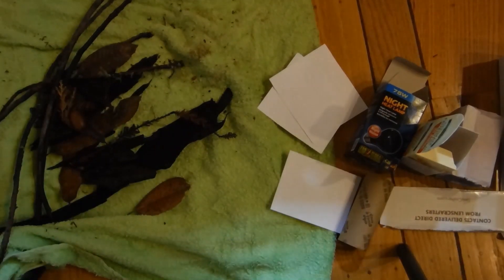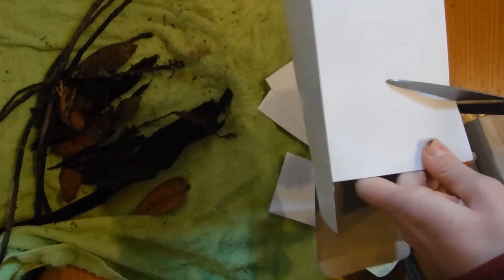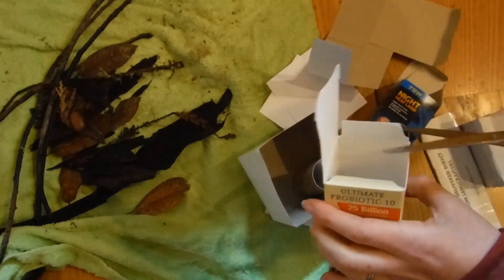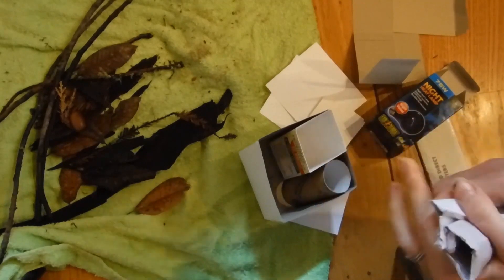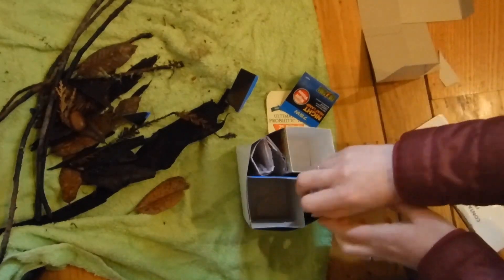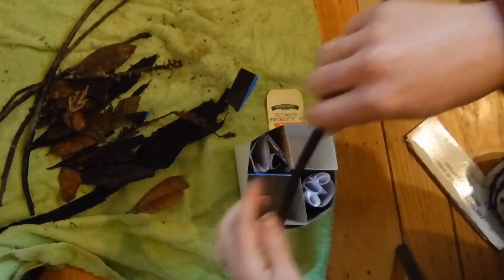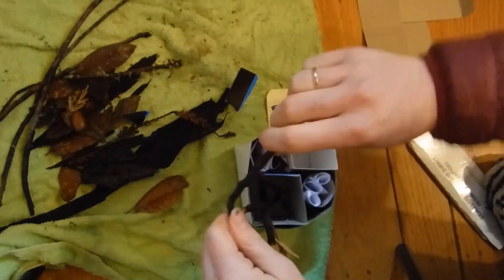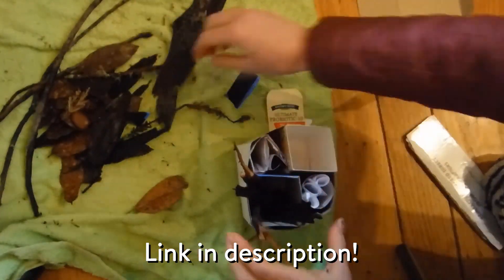Community Science Pt 3. - Invertebrate Hotel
CuriOdyssey's At-Home Science experiments are hosted by a professional educator.

Are you interested in engaging with the science community from home? Join educator Roisin in learning ways how you too can contribute to people powered science! This is part 3 of a 3 part series.

Support our non-profit science center and zoo so that we can continue providing more content